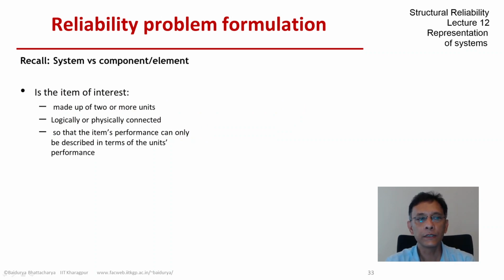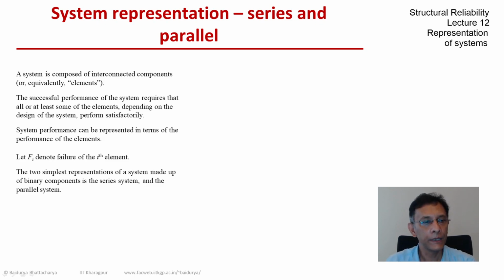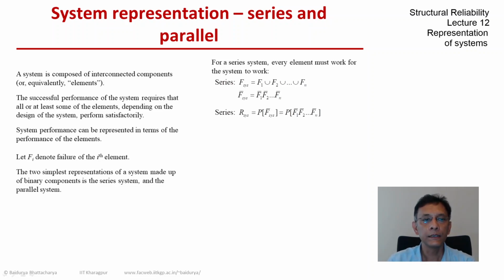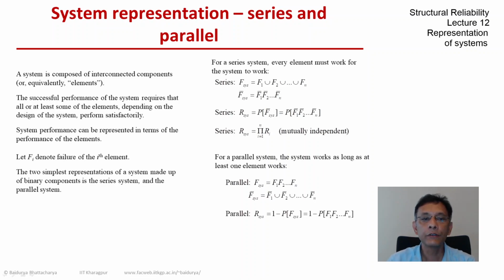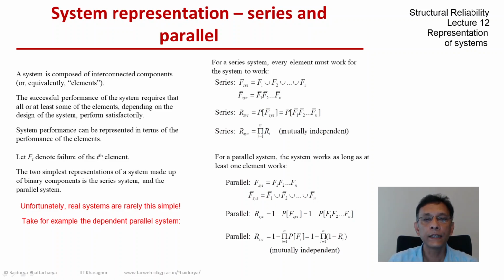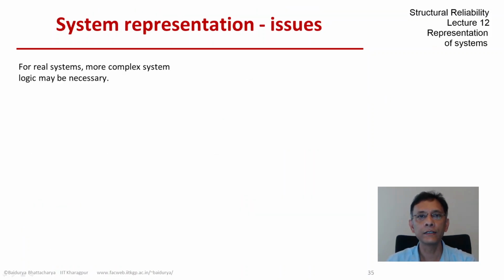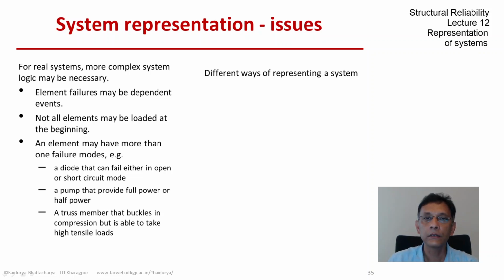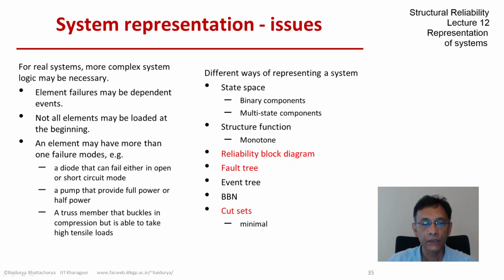STRUCTURAL RELIABILITY Lecture 12 module 01: representation of systems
Different ways of representing a system: Series and parallel configuration of binary elements, role of mutual dependence, load sharing; multistate elements;